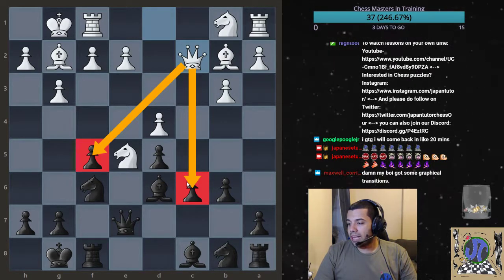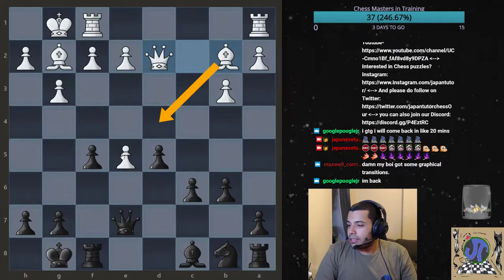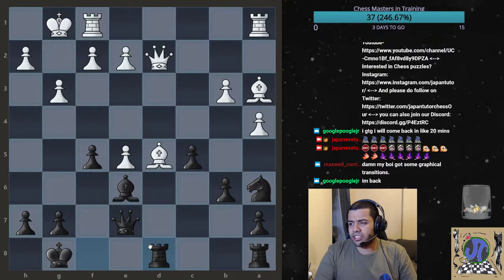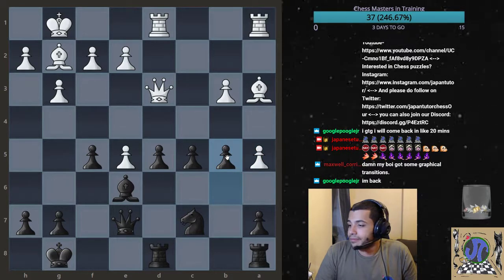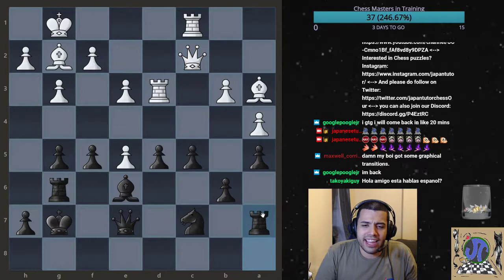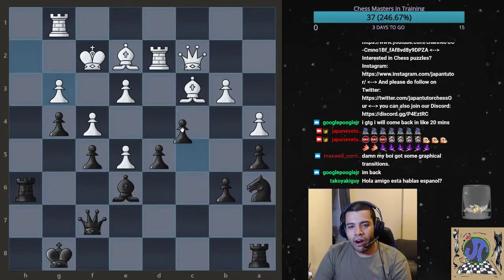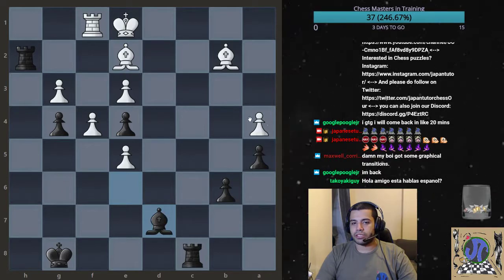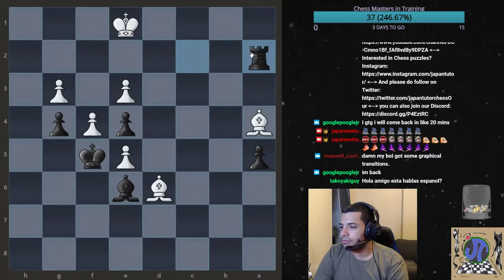Winning with the Stonewall Dutch Defense: Episode 7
Introduction to the Dutch Stonewall Defense. In this video we go over move 7.b3 and learn the different nuances of the opening.

Bitcoin(BTC): 3ECSGN6DeuzRKdRpdvQrxwCfd1aSzpeoQ2
 Litecoin(LTC): MNcShnbUBFGjGM6G8p5sUP2Vbt6yekh5a3